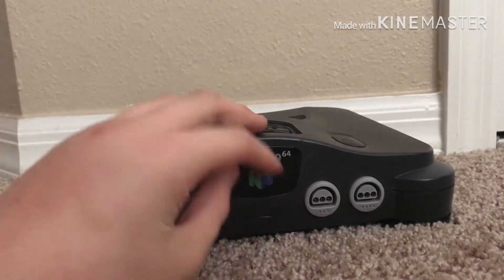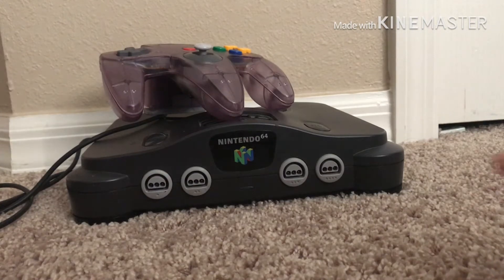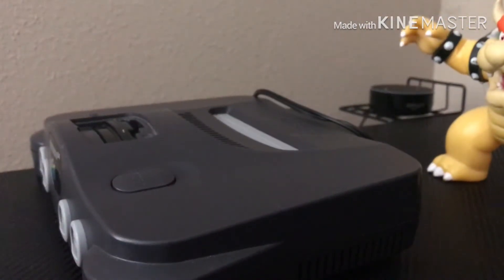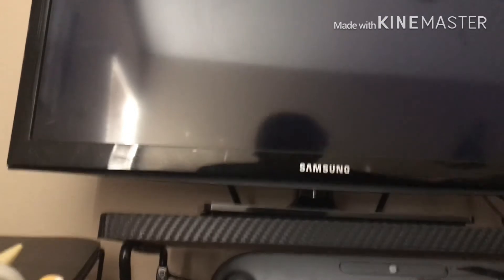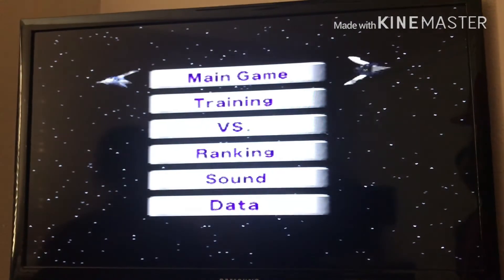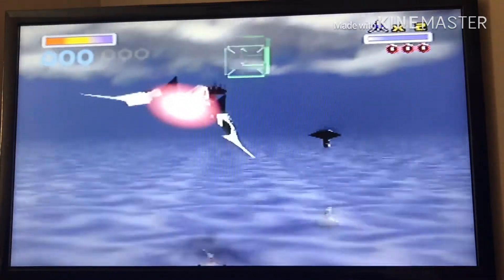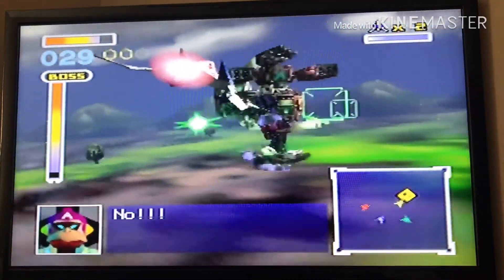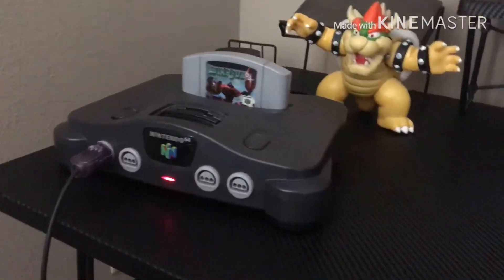Nintendo 64 review